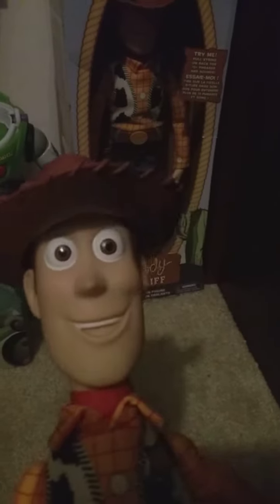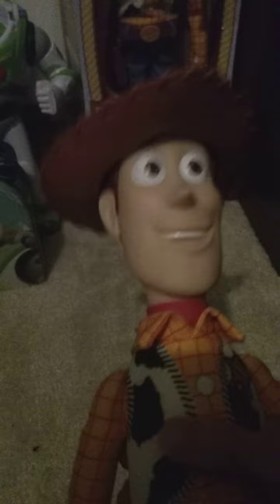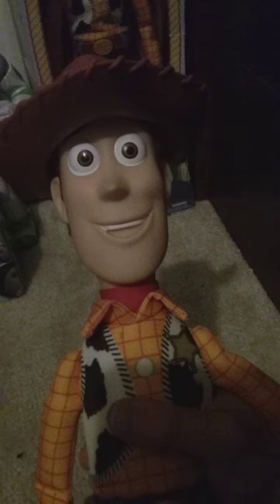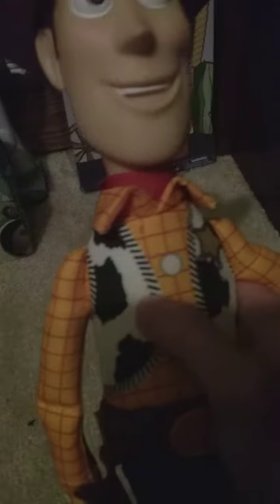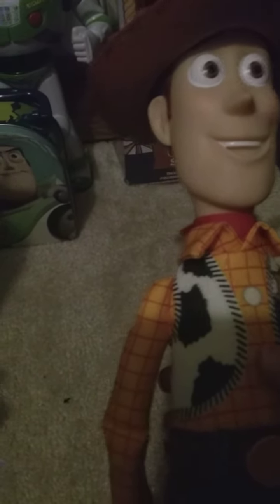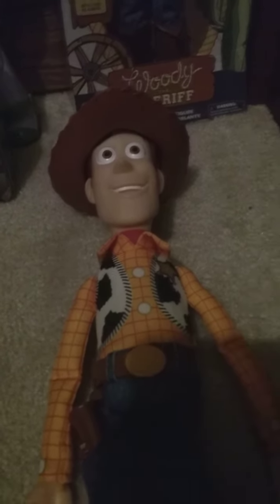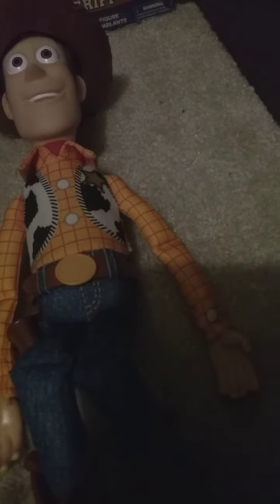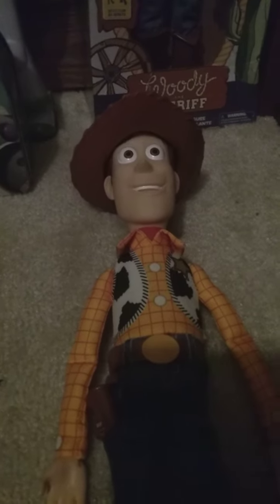Toy Story 4 Woody doll